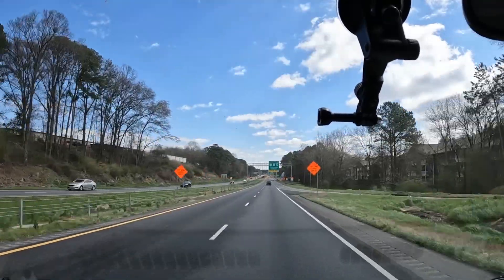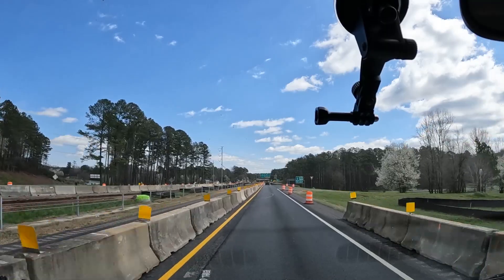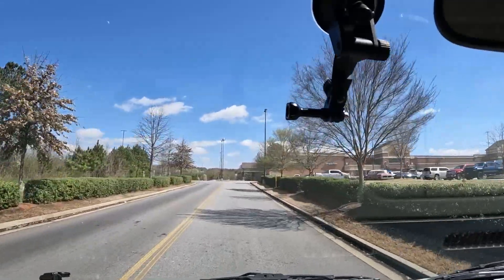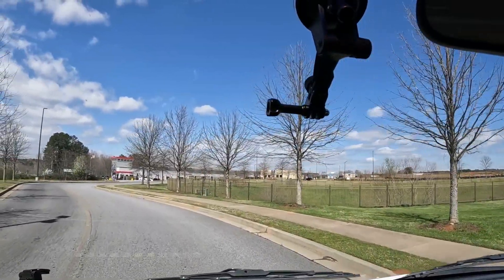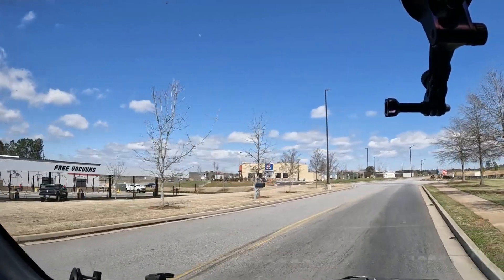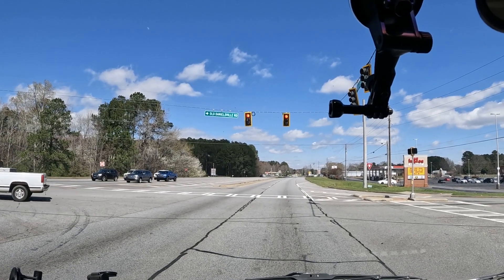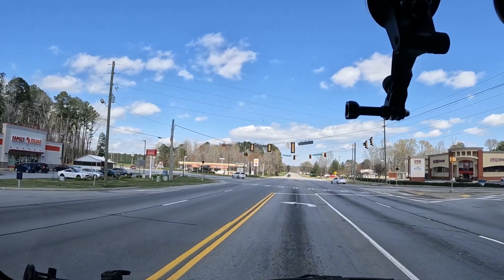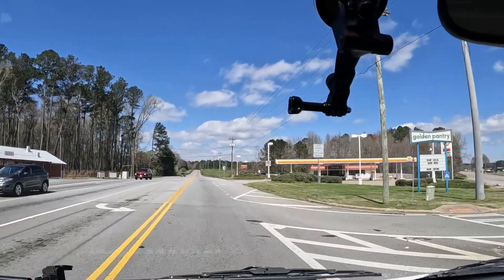Ga Hwy106 From US Hwy 29 Saturday March 12th 2022 Part One GaHwy106#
Driving Ga Hwy 106 to I-85